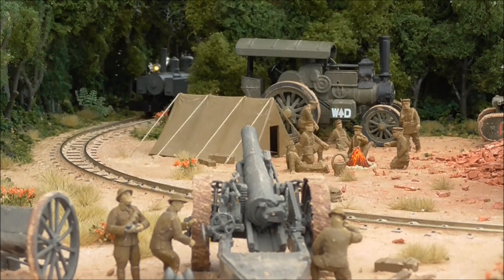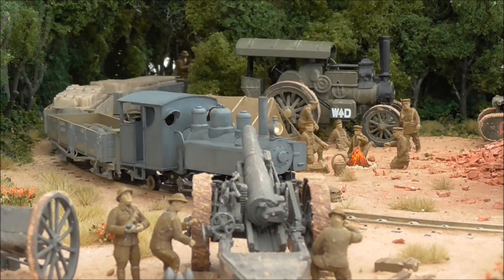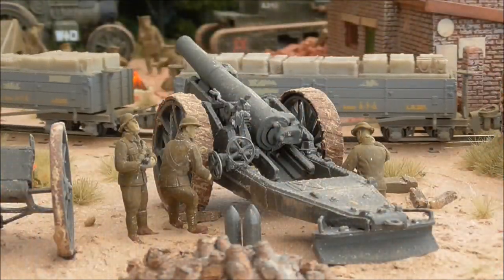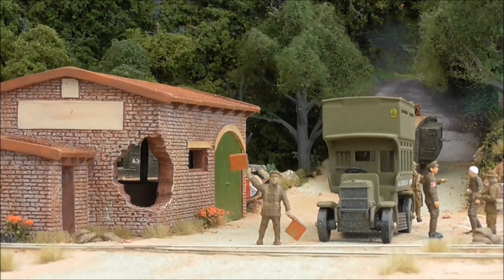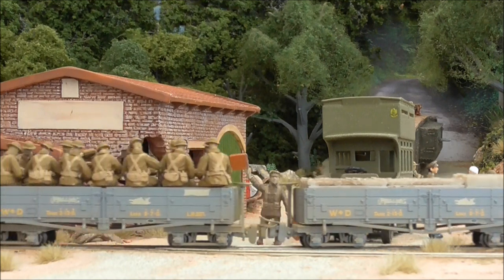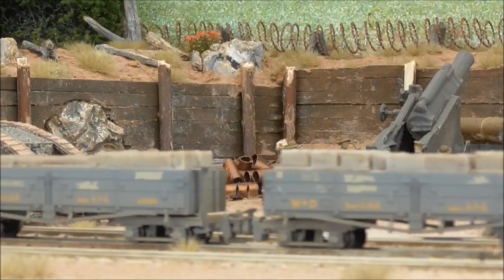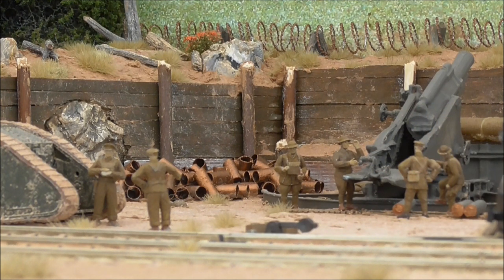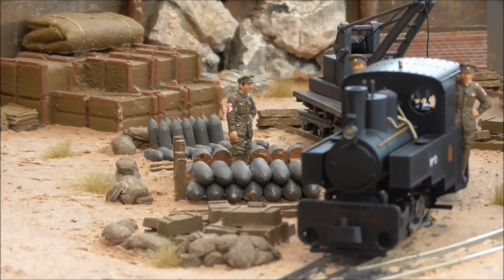Amiens 1918 - Exmoor Rail Model Railway Exhibition - Saturday 3rd August 2019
A short update video on Amiens 1918's next exhibition outing at Exmoor Rail 2019, Minehead, Saturday 3rd August 2019.
In my previous update I mistake on the date of the event, which has now been ammended.
Saturday 3rd August 2019
The Minehead Eye, Mart Road,Minehead, Somerset, TA24 5BJ